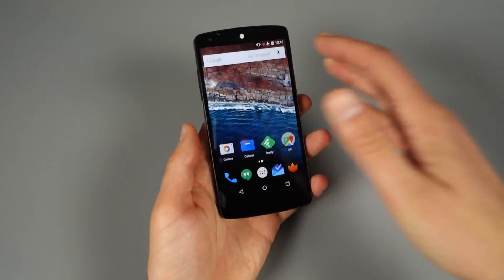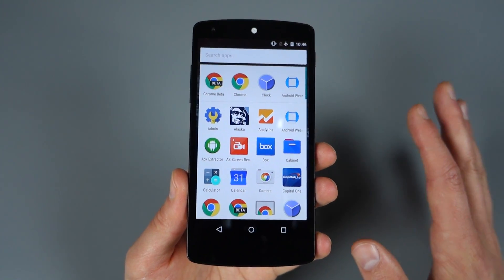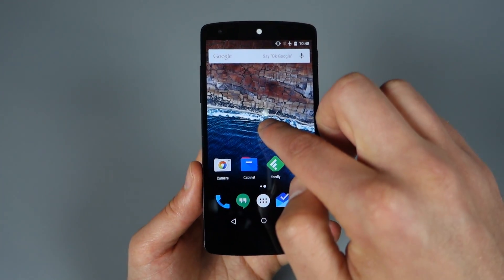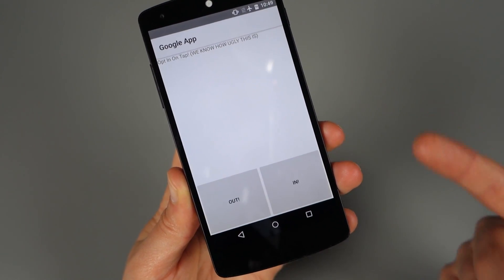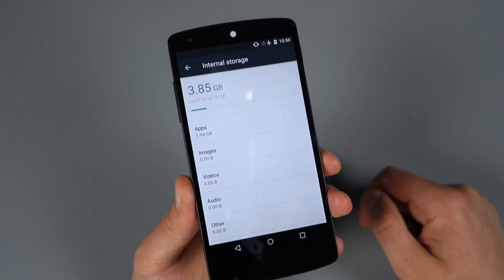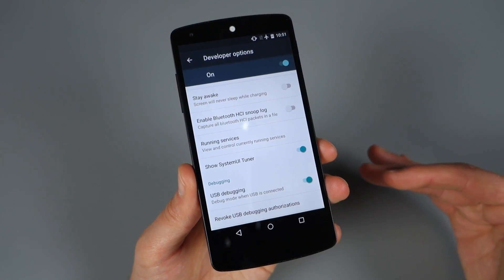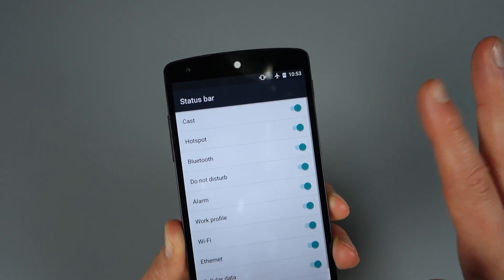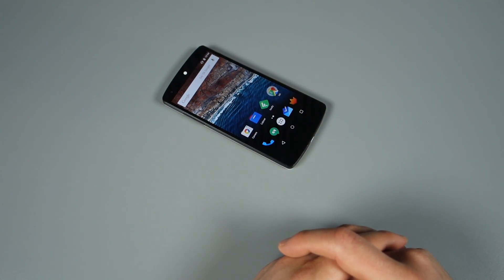Android M Developer Preview 2 Tour!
Our full look at the changes in the new Android M Preview 2.